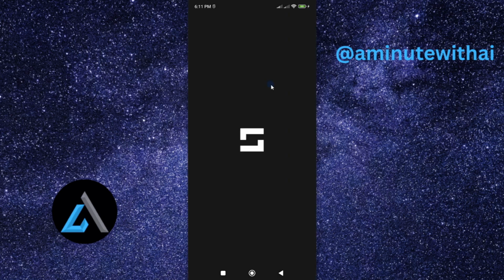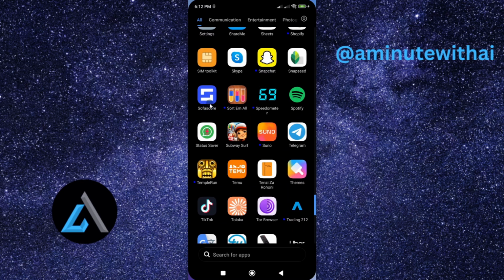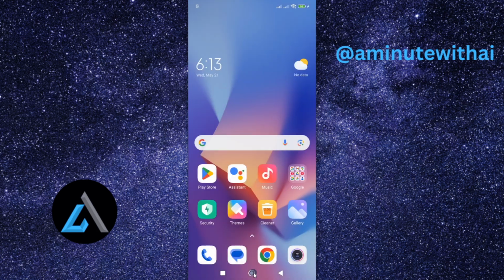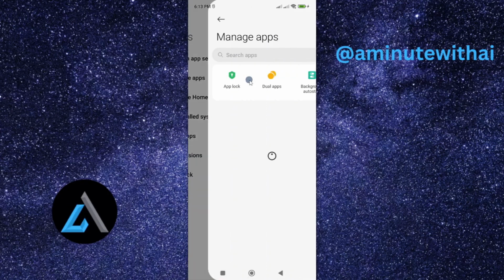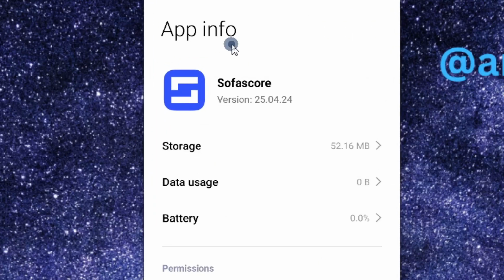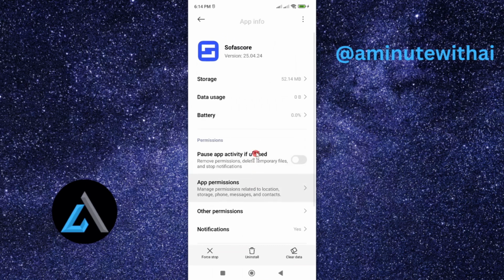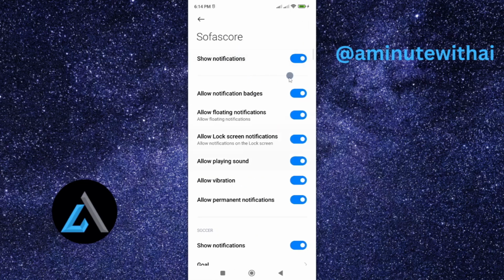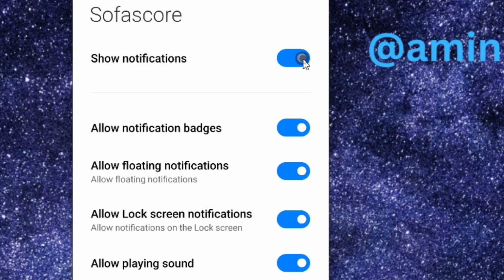How To Permanently Stop Notifications From Sofascore App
How To Permanently Stop Notifications From Sofascore App. Tired of constant notifications from the Sofascore app? In this video, I’ll show you how to permanently stop notifications so you can enjoy peace and quiet without missing what matters most. This simple guide will help you control alerts for matches, teams, and scores.

🔕 Learn how to disable all notifications from the Sofascore app
⚙️ Step-by-step instructions using device and app settings